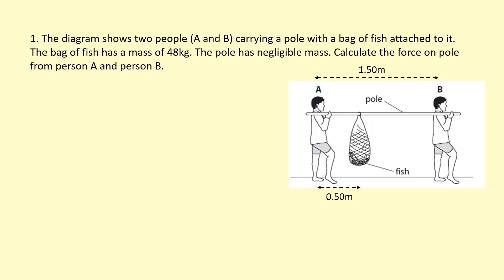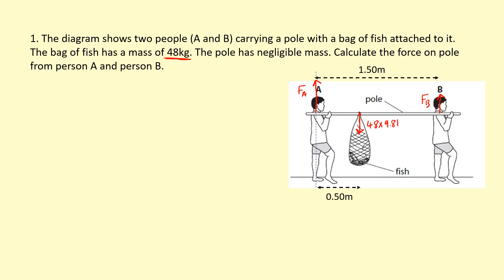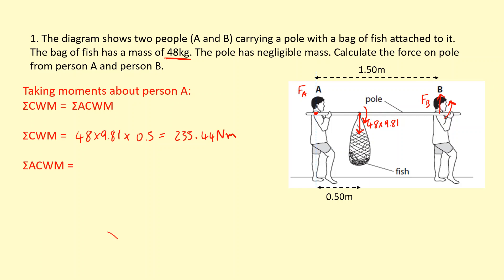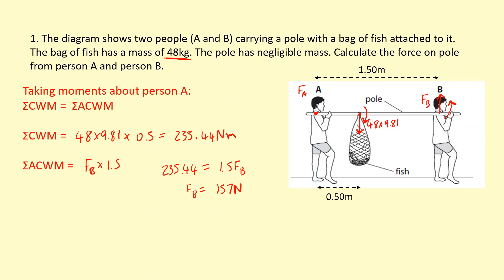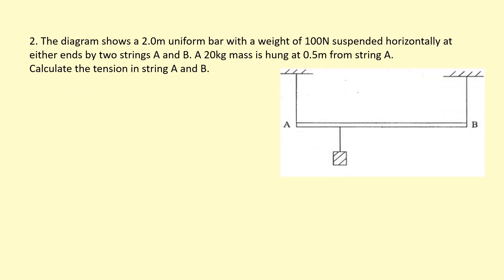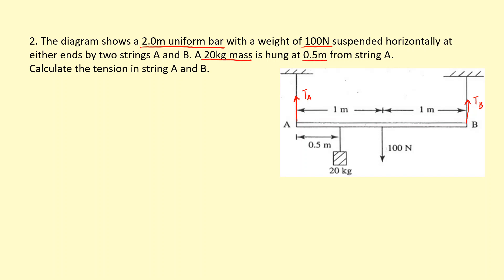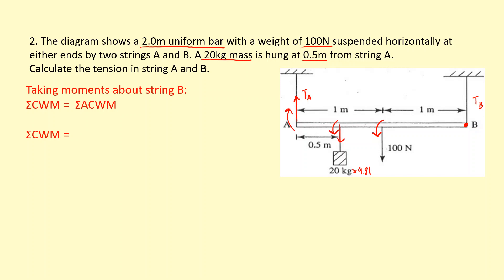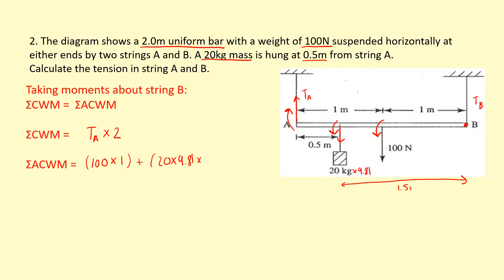1.44 How to solve more moments problems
0:00 - Moments Example 1
2:16 - Moments Example 2
5:05 - Questions
5:15 - Answers .